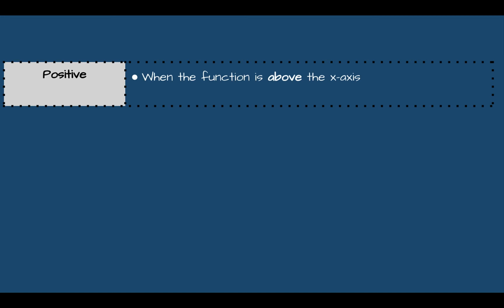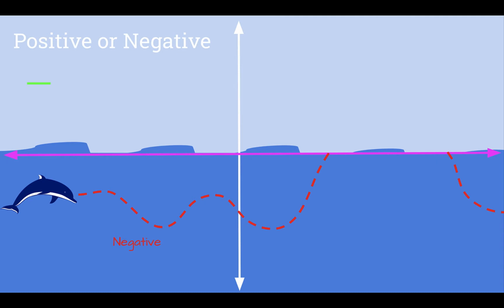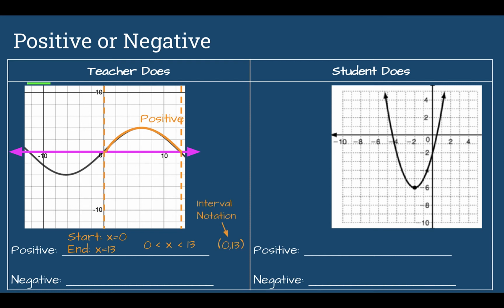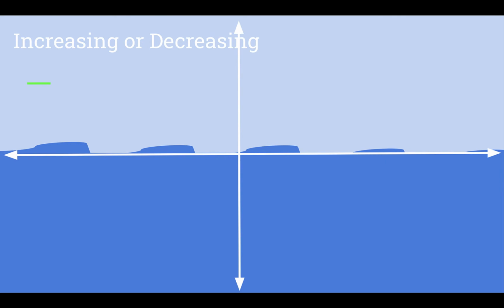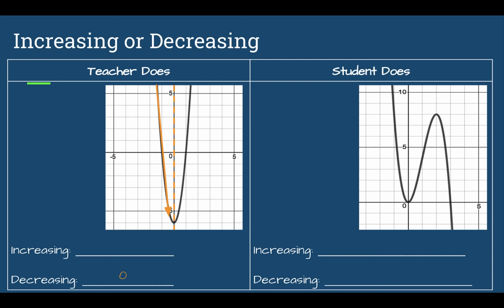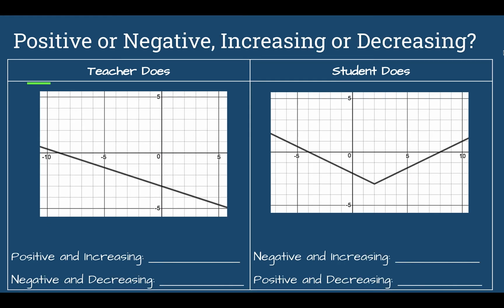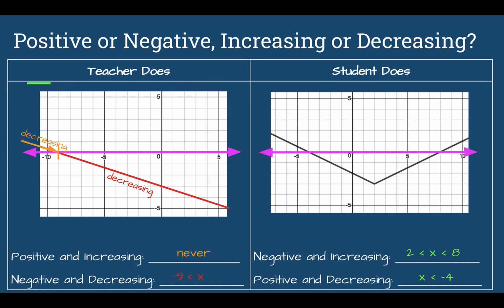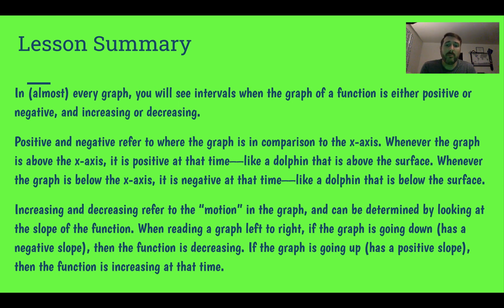Topic 8 Lesson 3 – Positive or Negative; Increasing or Decreasing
Determining and writing the intervals when a function (graph) is either positive or negative and increasing or decreasing.